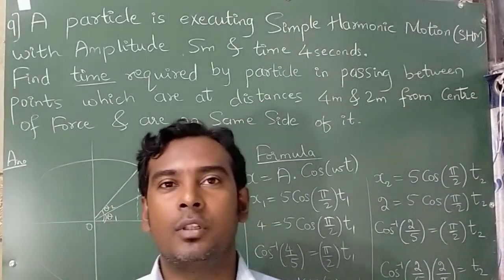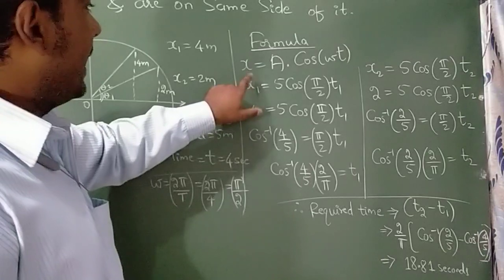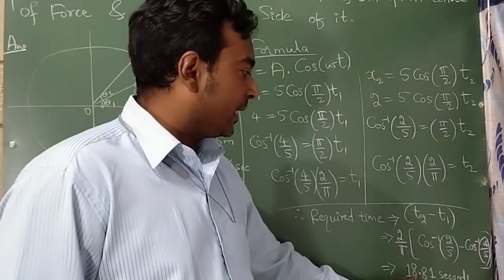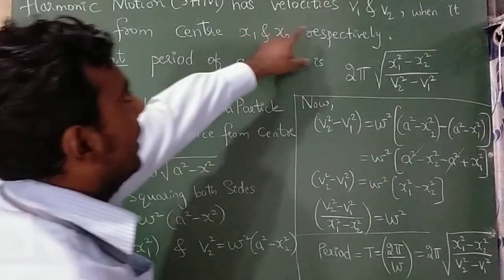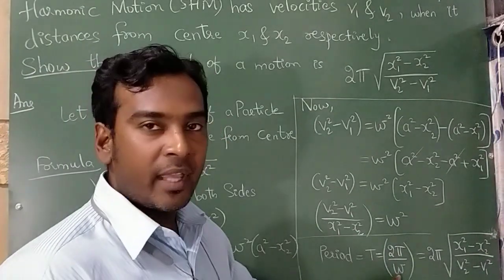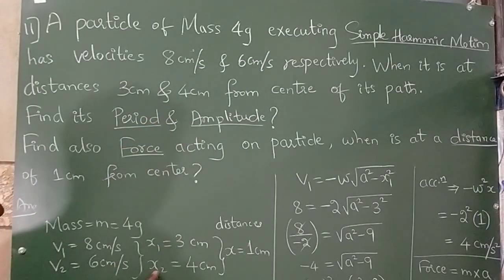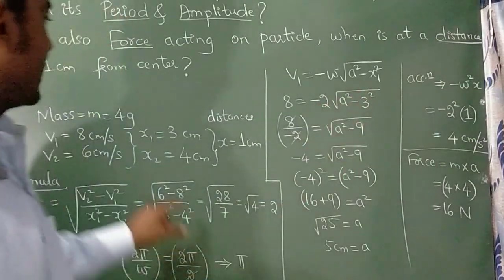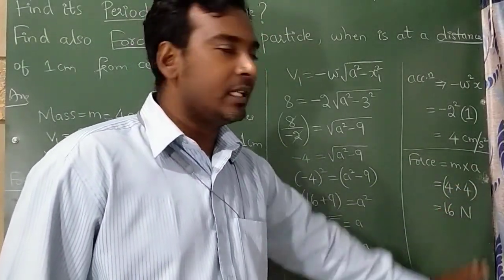DE of Higher order | Simple Harmonic Motion